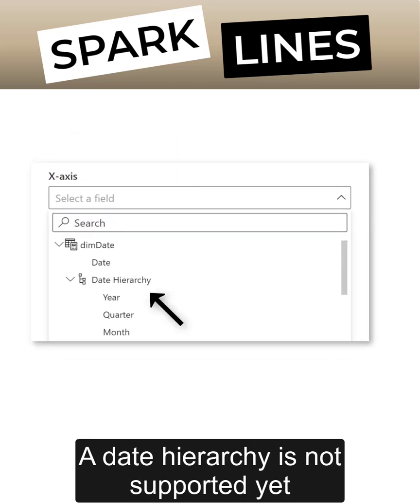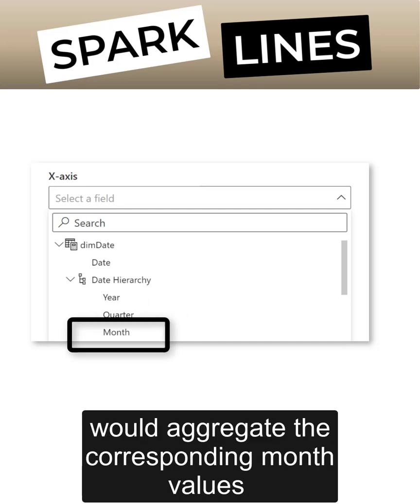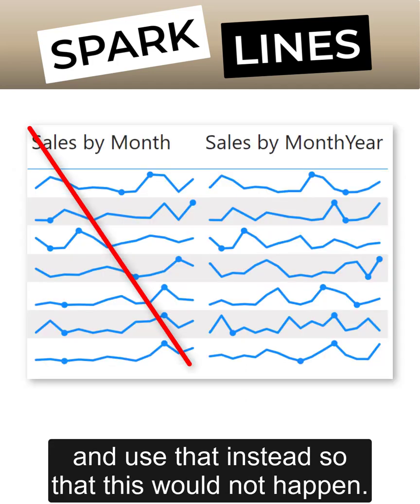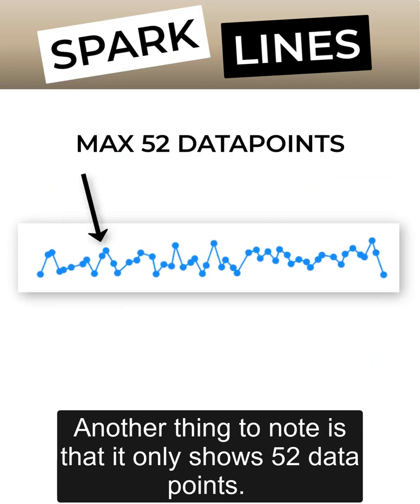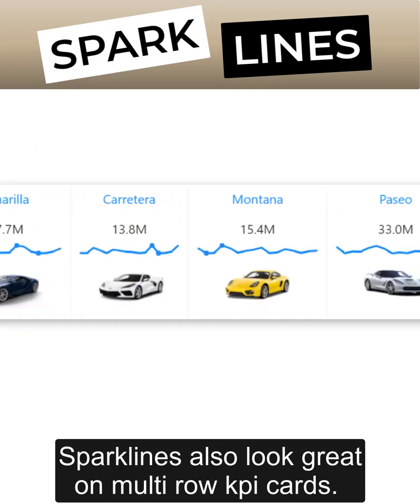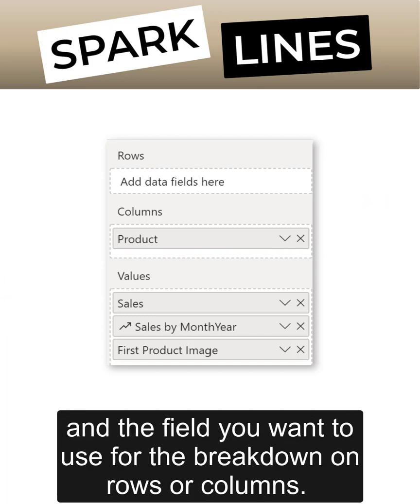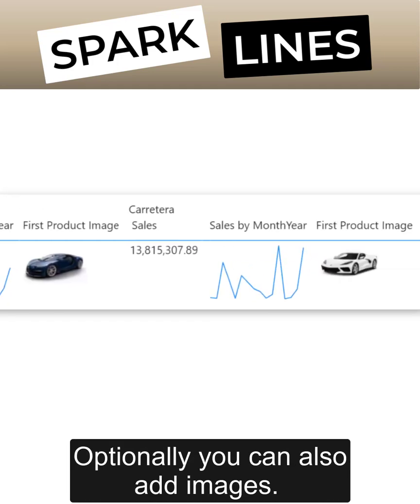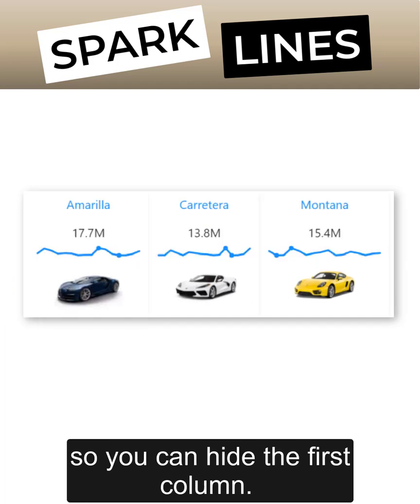Sparklines in Power BI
Learn how to use Sparklines in Power BI in 1 Minute.